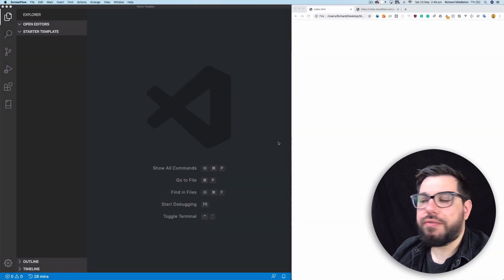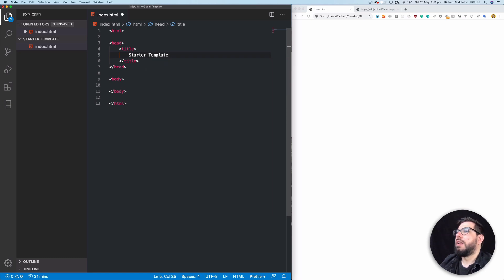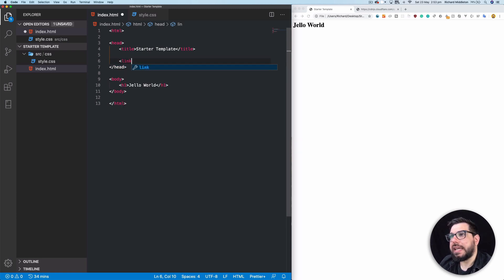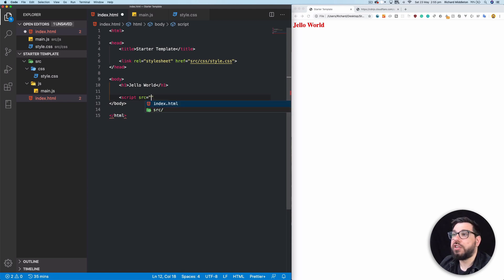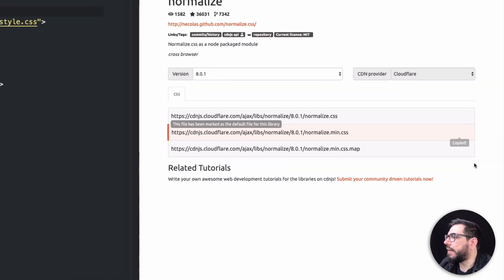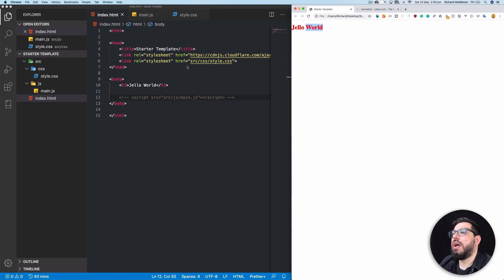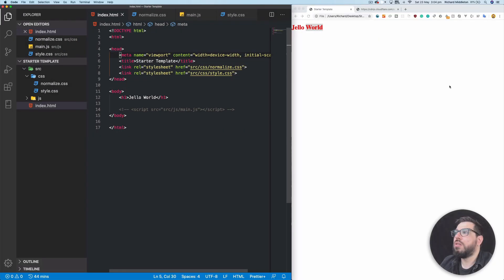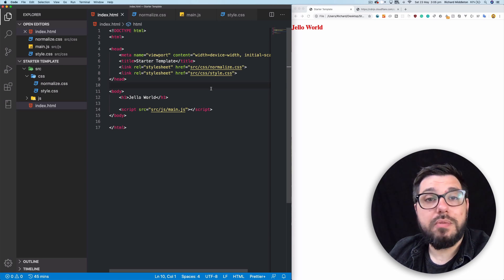How to add CSS & Javascript to your HTML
In this video, we create a starter template and link external CSS and Javascript files into our HTML file. We also look into what a CDN is and general boilerplate setup for a web development project.